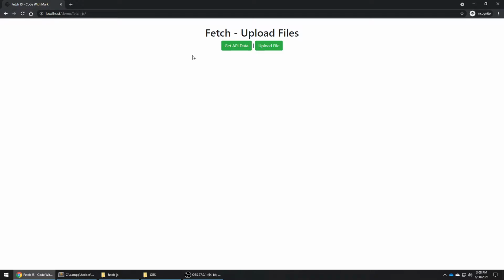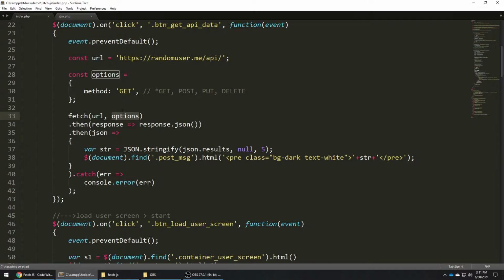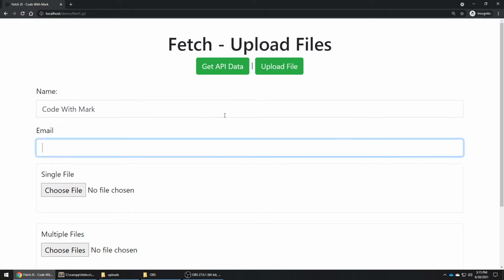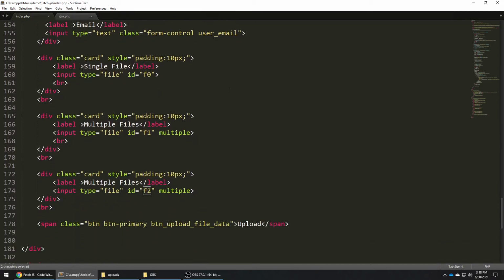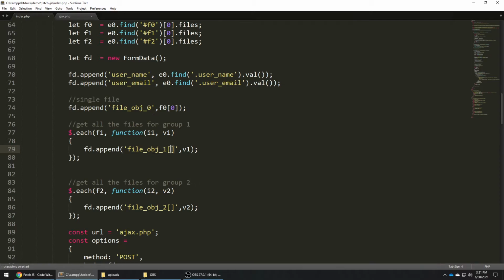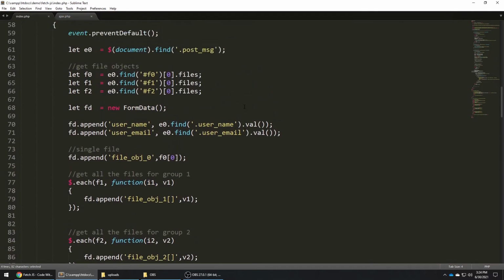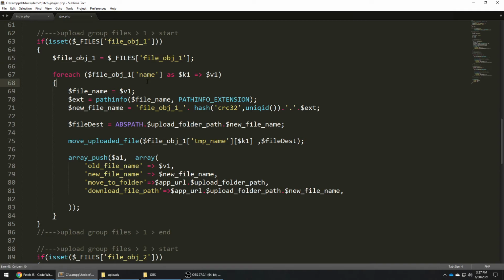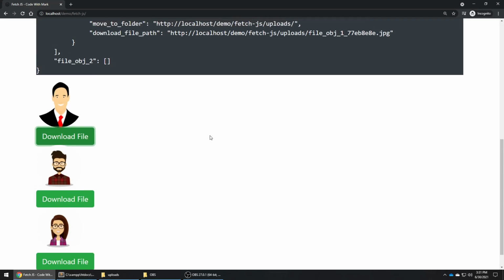Easily Send JSON Data And Upload Multiple Files - Code With Mark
Learn how to use javascript fetch function to send json data to your server and upload multiple files via php.

The Fetch API provides a JavaScript interface for accessing and manipulating parts of the HTTP pipeline, such as requests and responses. It also provides a global fetch() method that provides an easy, logical way to fetch resources asynchronously across the network.

This kind of functionality was previously achieved using XMLHttpRequest. Fetch provides a better alternative that can be easily used by other technologies such as Service Workers. Fetch also provides a single logical place to define other HTTP-related concepts such as CORS and extensions to HTTP.

The fetch specification differs from jQuery.ajax() in the following significant ways:

The Promise returned from fetch() won’t reject on HTTP error status even if the response is an HTTP 404 or 500. Instead, as soon as the server responds with headers, the Promise will resolve normally (with the ok property of the response set to false if the response isn’t in the range 200–299), and it will only reject on network failure or if anything prevented the request from completing.
fetch() won’t send cross-origin cookies unless you set the credentials init option. (Since April 2018. The spec changed the default credentials policy to same-origin. Firefox changed since 61.0b13.)
A basic fetch request is really simple to set up. Have a look at the following code: